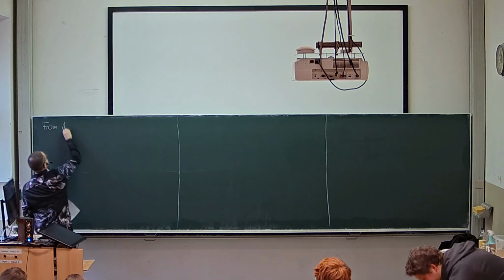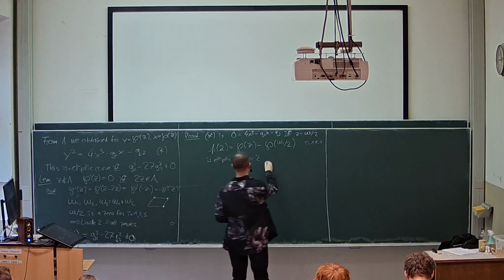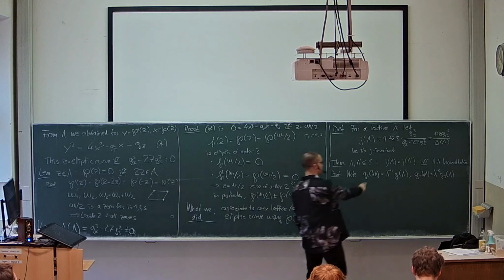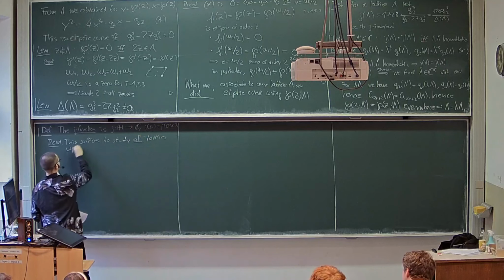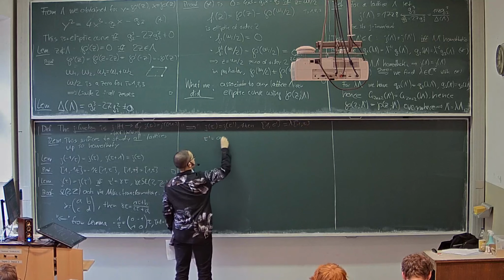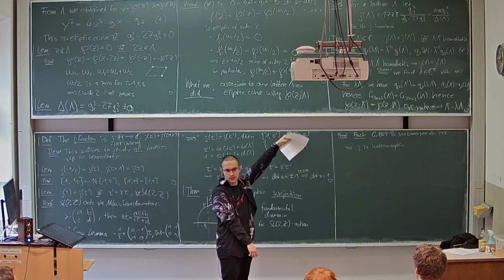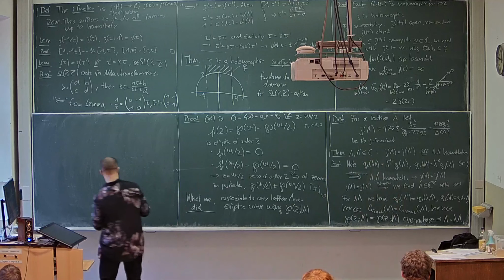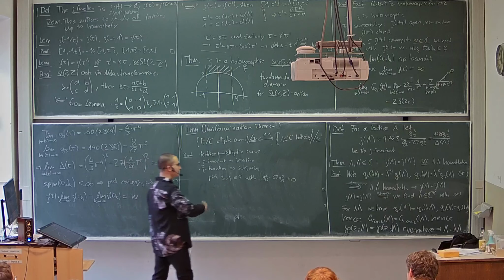Lecture 5b Elliptic Curves hands on Wintersemester 22/23 Göttingen with Julian Reichardt